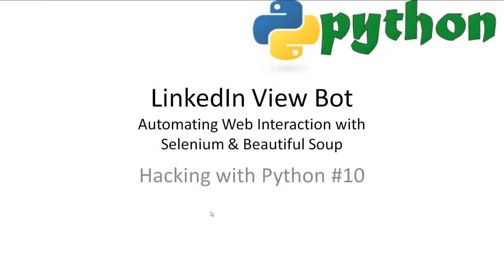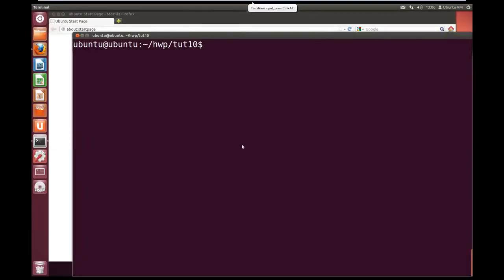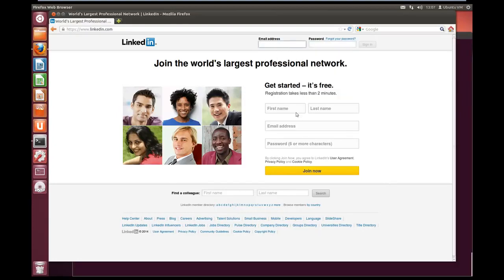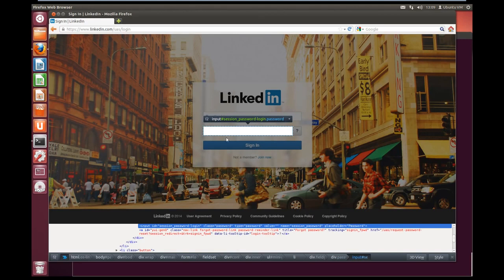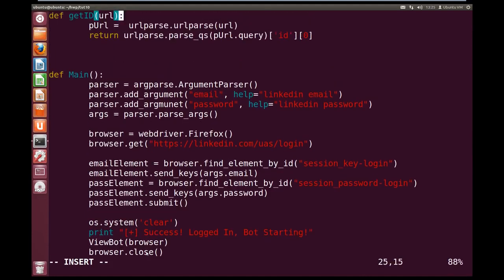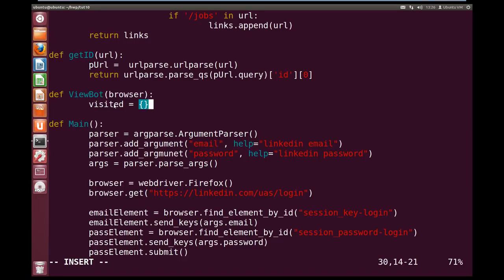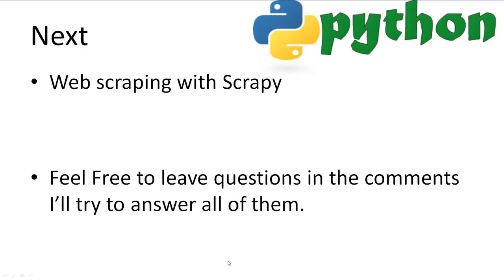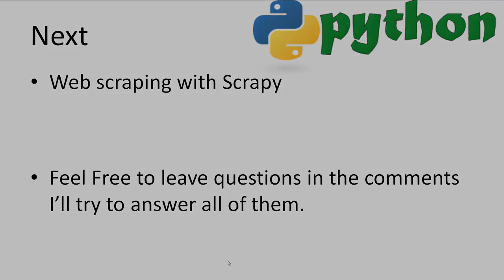Hacking With Python @Aryafaujdar LinkedIn View Bot